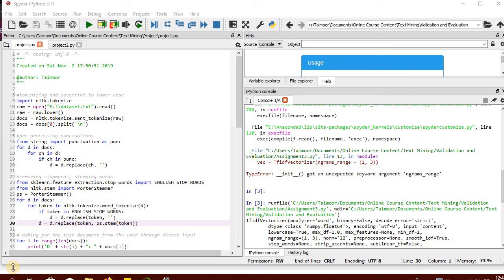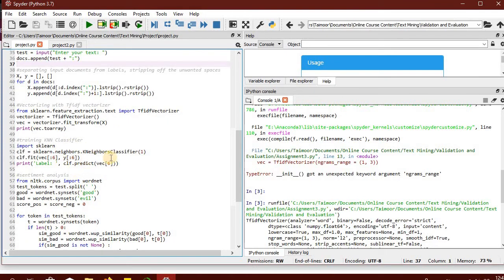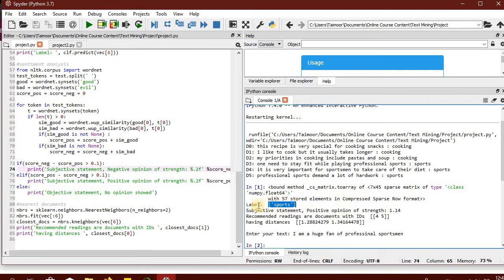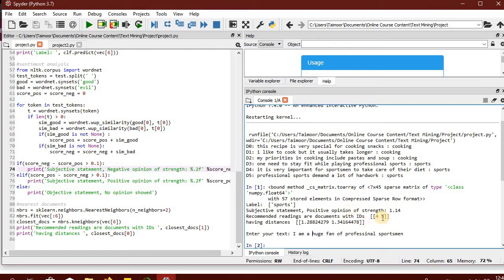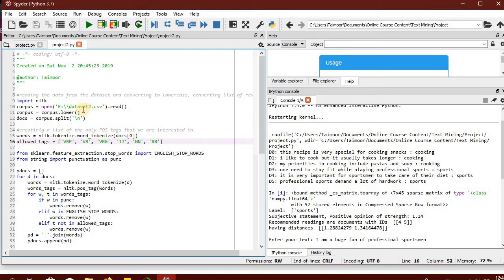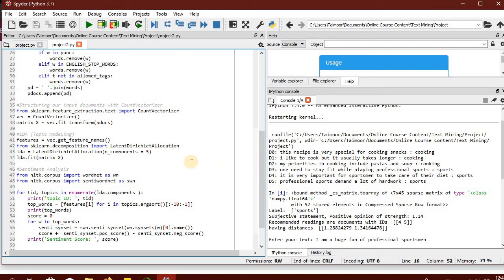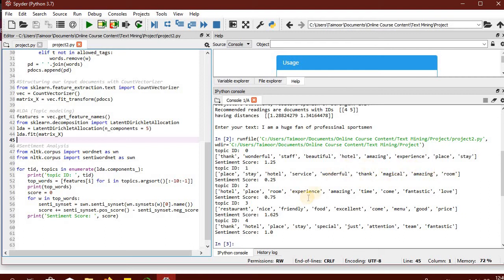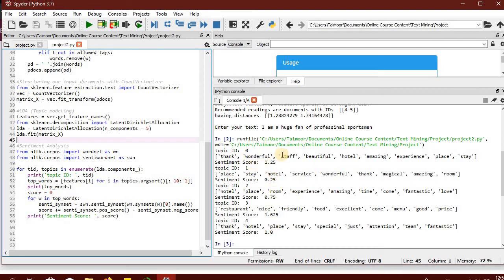Python Project Sentiment Analysis and Information Extraction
In this quick projects overview, we go through two projects in python using Spider.

Project 1: Reading data from the dataset, preprocessing, and structuring it. Then training a classifier on it. When a user gives any review at runtime, it processes it and the trained model predicts where the review is positive or negative. Next, it also suggests the related documents to the submitted review.
Project 2: It reads unsupervised data and uses topic modeling to identify key features from the data, being a dimensionality reduction technique. Each feature represents the aspect of the commercial products provided as input data. Topic modeling is also used as an information extraction technique as it extracts useful information as topics from a huge collection of documents. The topics can be considered as the subjects discussed in the data. Next, we perform sentiment analysis on each subject. For any given data it will help to identify what people are discussing and whether they are having positive or negative sentiments based on public review. It can also be considered aspect-based sentiment analysis.